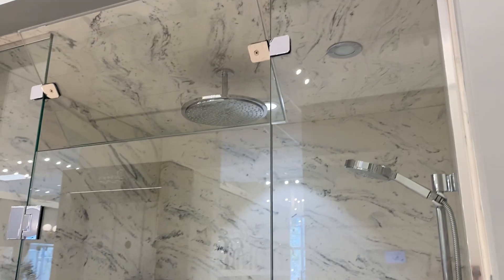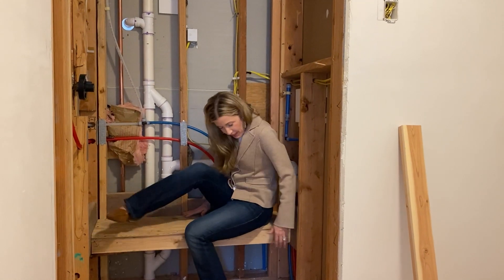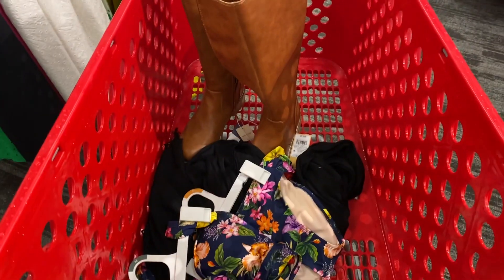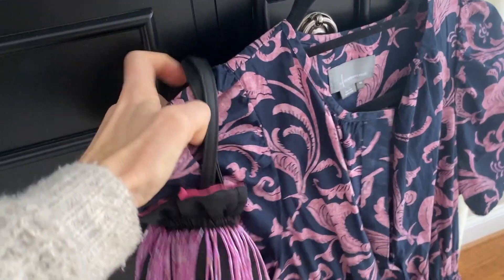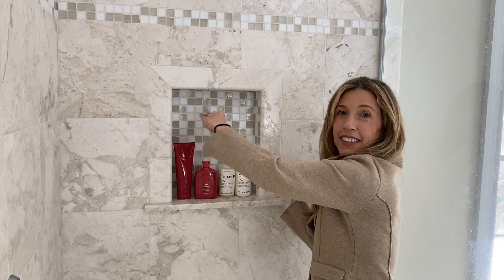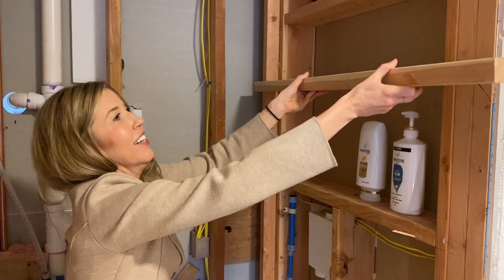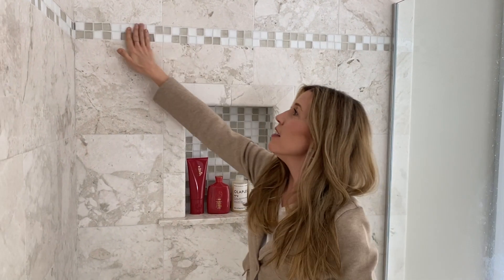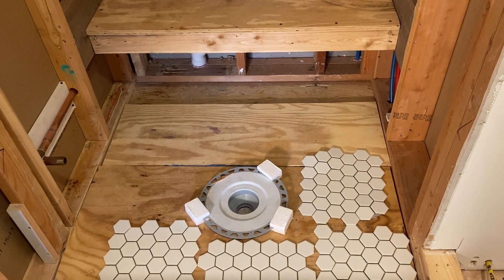7 Tips for the Perfect Bathroom...Revealing my Mistakes to Save You $$$.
I have 7 tips to help you navigate putting a bathroom in your home. I made mistakes and I am not afraid to share them with you so you can avoid them. In any construction project things will need to be adjusted during the project. In this video, I talk you through how to handle making these changes. I hope you learn from me being vulnerable rather than pretending to be perfect. I hope to empower you that everyone encounters these hiccups and they are just part of the process.
Julie